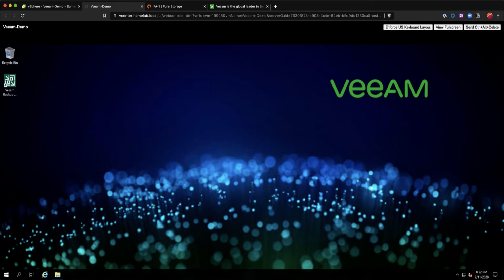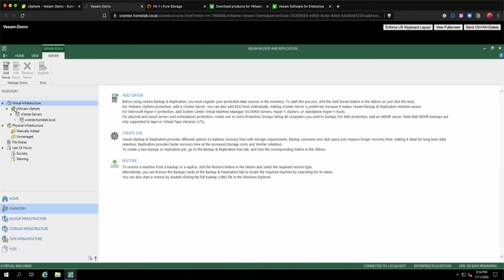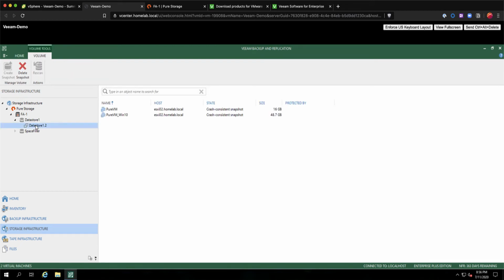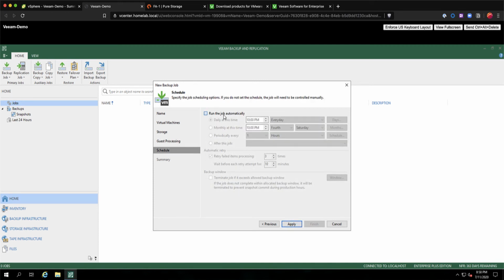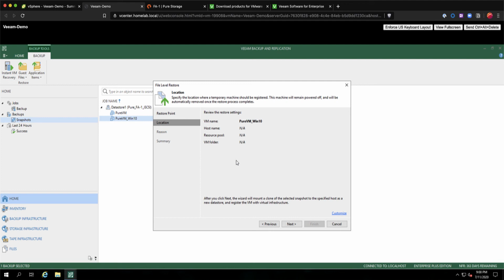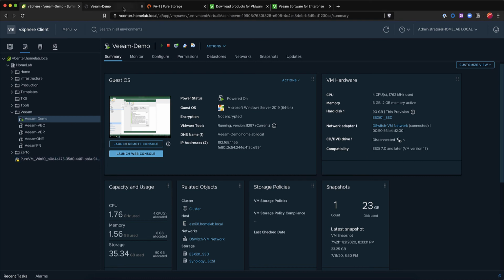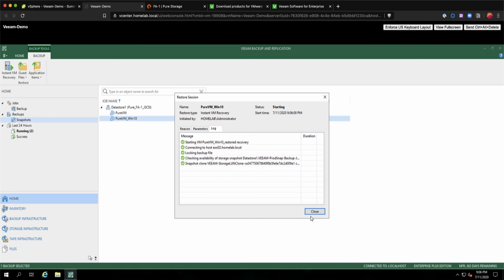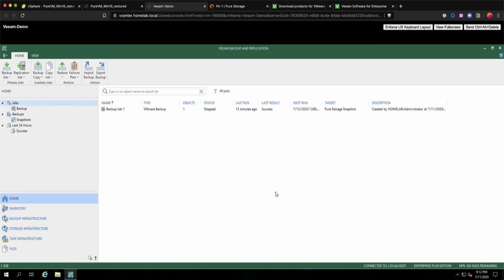Setting up the Pure Storage® plug-in for Veeam® Backup and Replication™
In this demo I install the Pure Storage plug-in for Veeam and then demonstrate how to perform Instant VM Recovery and file level recovery from Pure storage snapshots.